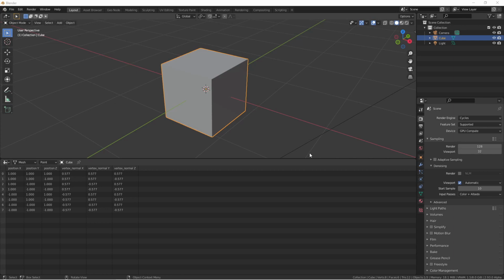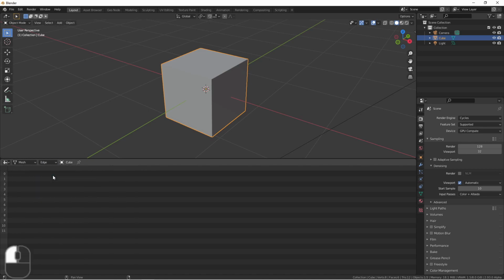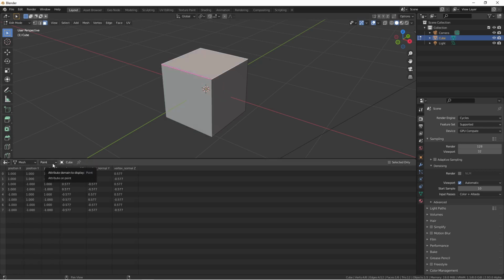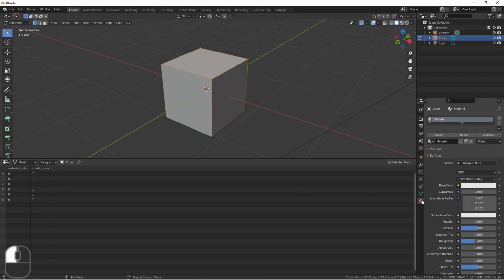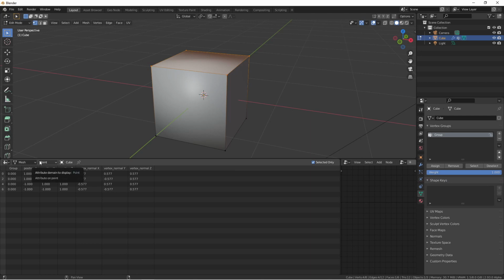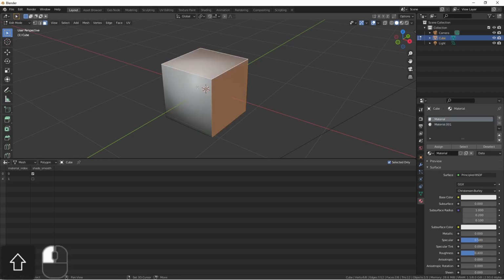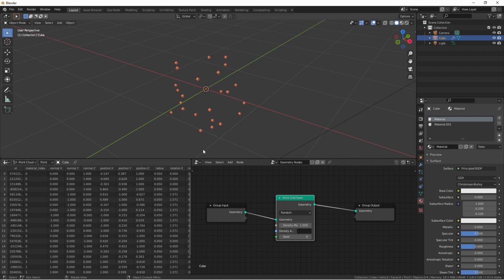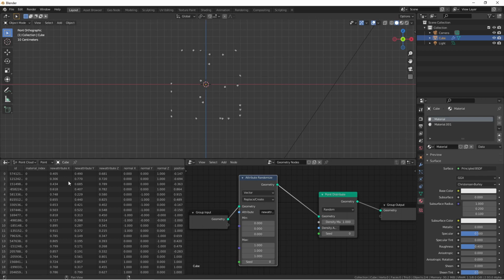New Blender 2.93 Feature: The Spreadsheet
NEW!!! There is a lot of data about our Blender models and sometimes it can help to see it in a new way. This is especially true as we start to work with point clouds and geometry nodes. The new spreadsheet view is a big first step in exposing this data. Its first revisions were just added to the Blender codebase this week. Let's check it out!